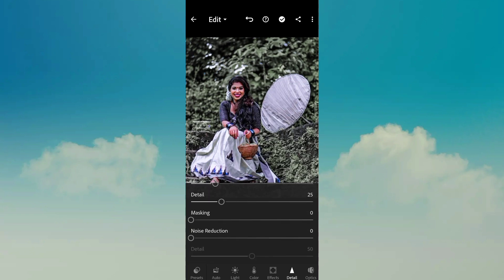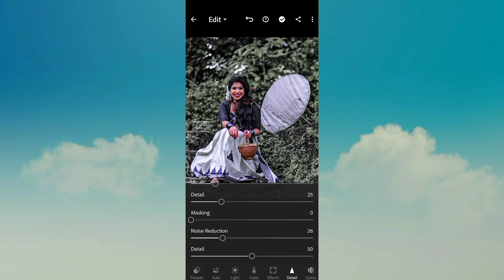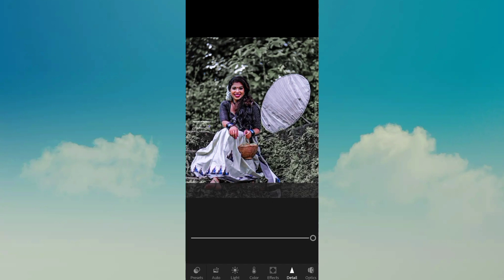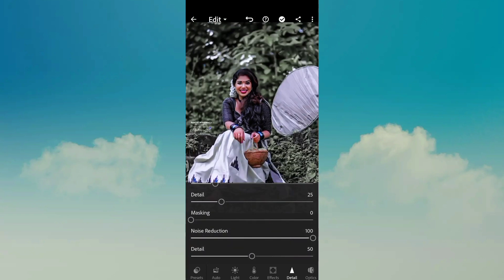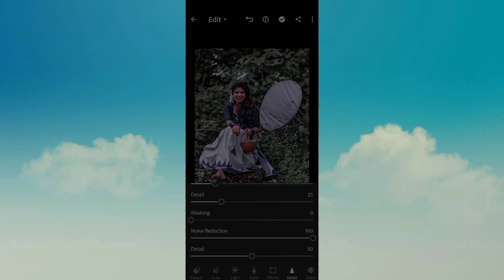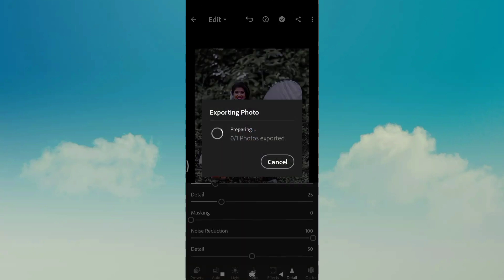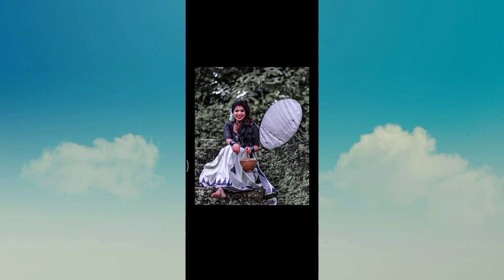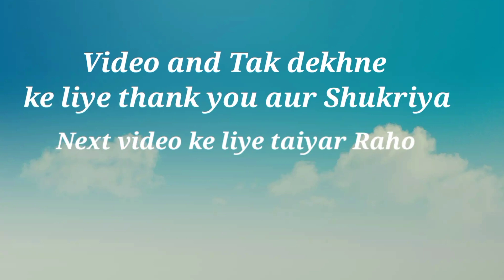lightroom photo editing trending || lightroom photo editor 2023 youtubevideo ‎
दोस्तों सबसे पहले तो आप लोग मेरे channel पे न्यू है तो channel को subscribe कर ले || मैं रोज एक न्यू वीडियो ले आता हु तो आप लोग मेरे channel pe बने रहे।

YORS QUARIS :

Lr photo editing
lightroom cc editing tutorial
photo editing lightroom
lr editing
photo editing video
photo editing
lightroom photo editing in mobile
lr edit
lightroom retouching photo editing
Lightroom photo editing tutorial
Lightroom editing
Lightroom Preset download free
Lightroom best editing
Lightroom plugins
Lightroom cracking 2022
Lightroom cracking 2023
Lightroom hacked
how to photoshop on iPhone
Photoshop for free
best editing app
and